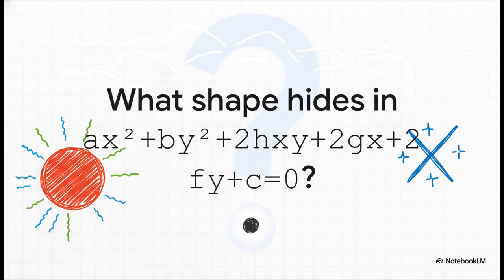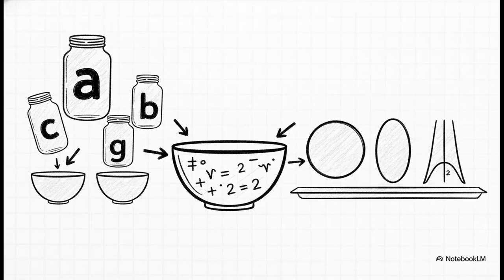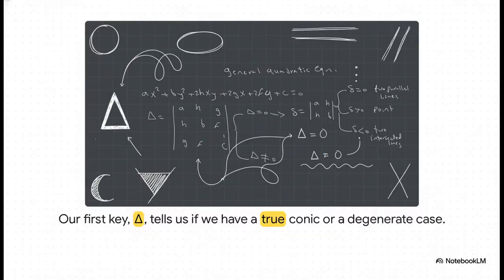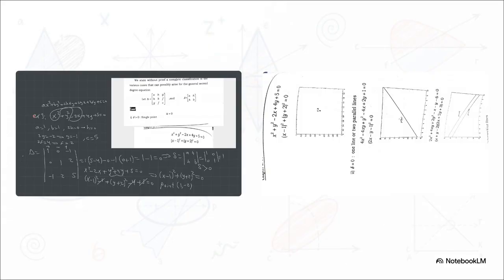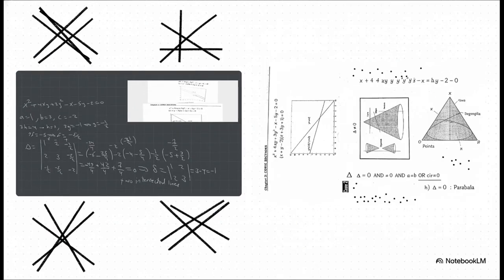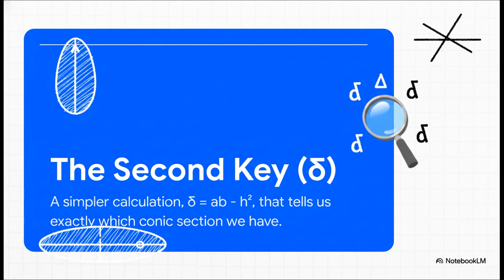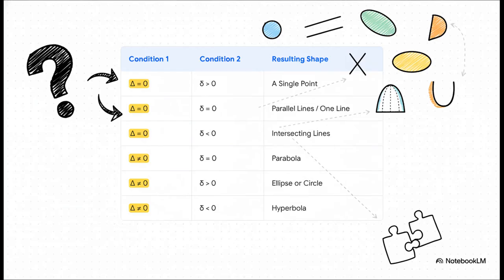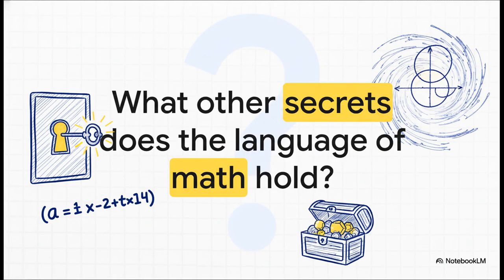Shape Shifting Equations